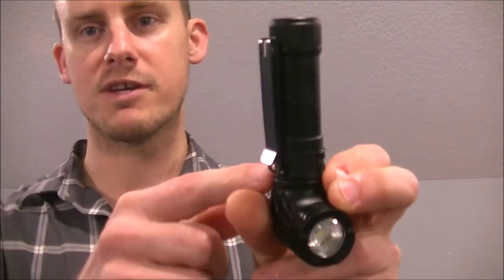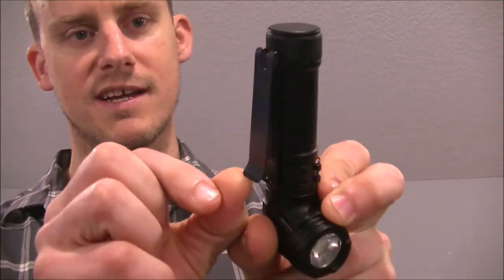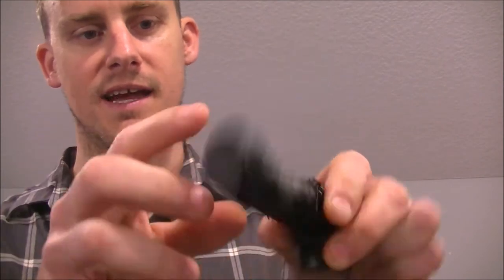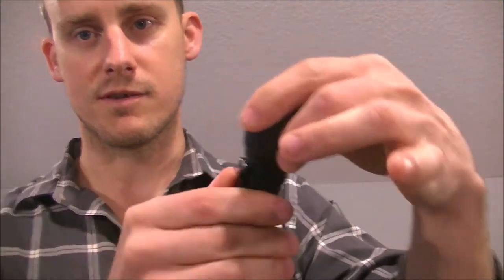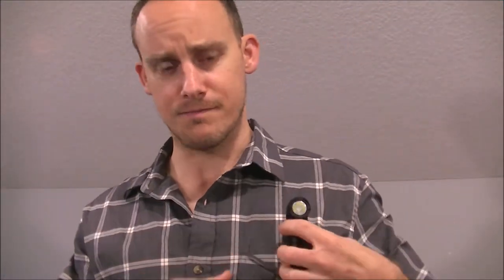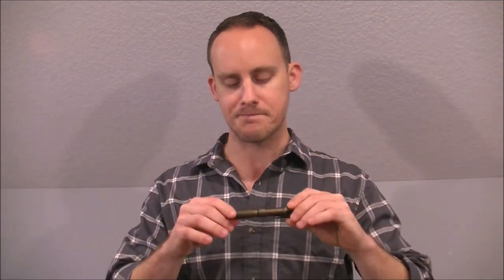EDC Light Selection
Selecting a good EDC light doesn't need to be all that hard. But not all lights need to have 1000 lumens.